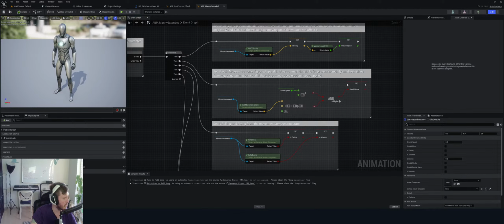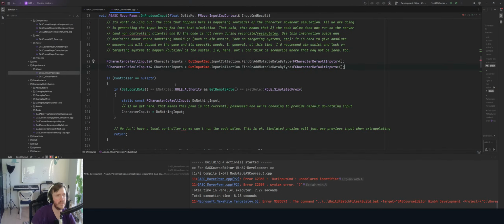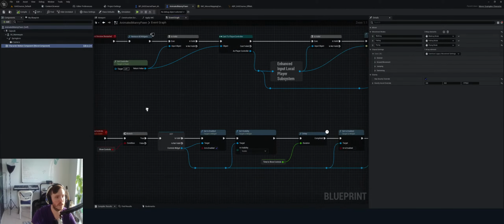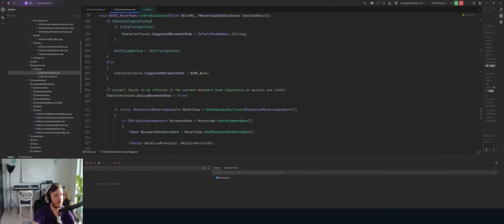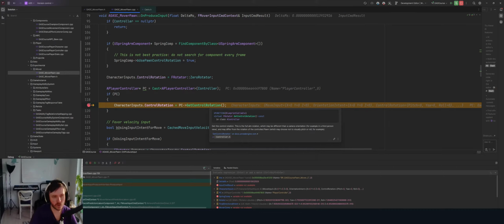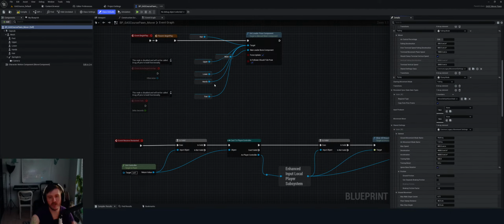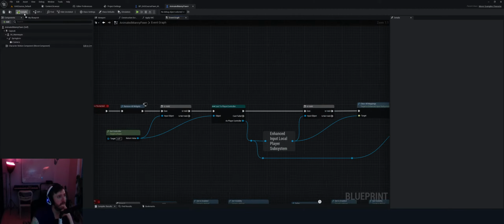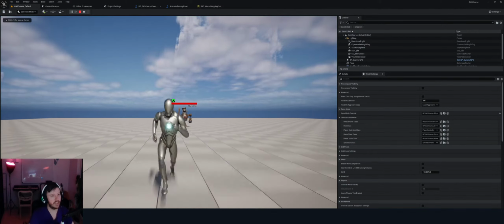Unreal Engine 5 Gameplay Ability System Plugin Course: Training Course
Today we continue our project by creating a pawn using the Mover 2.0 component!